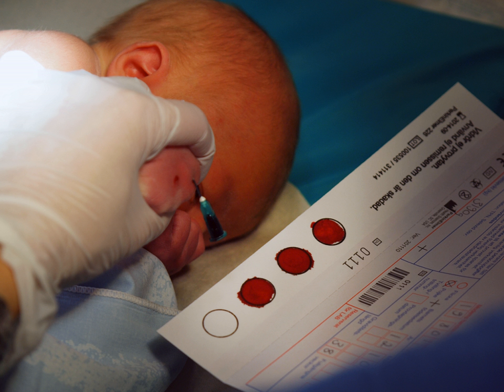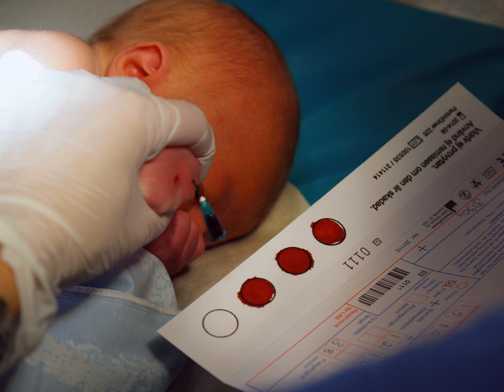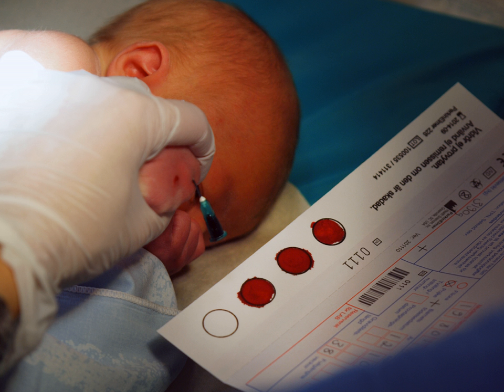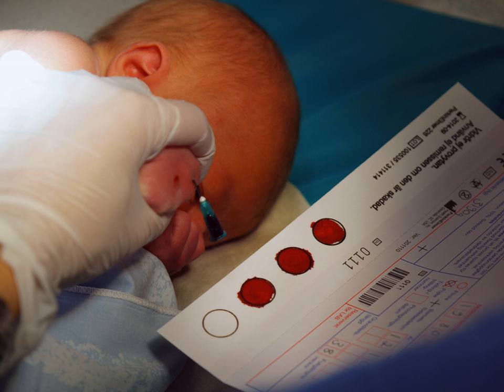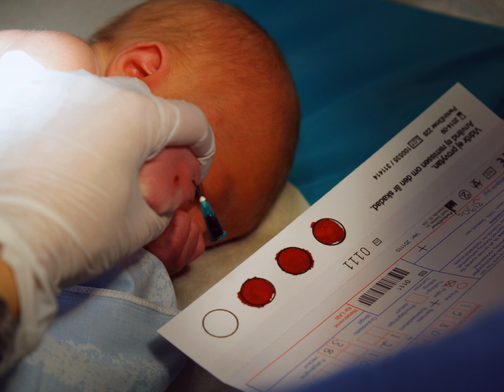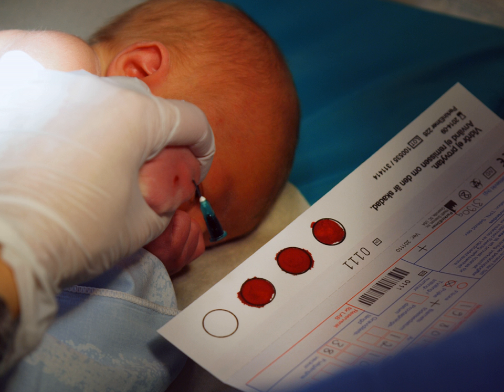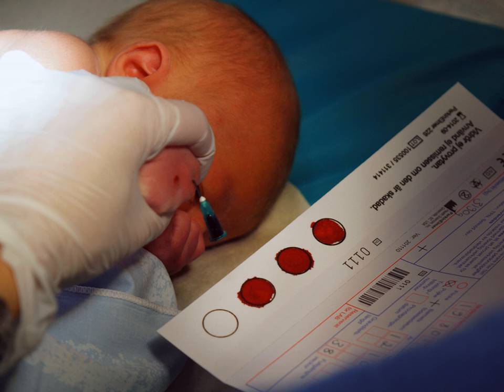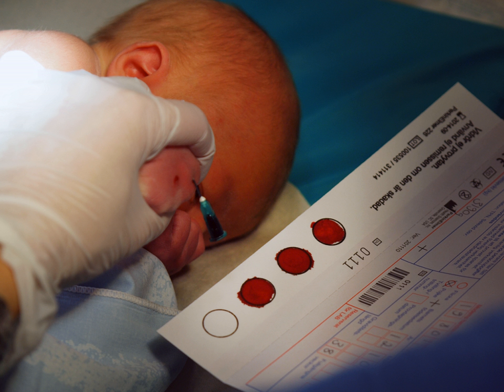Biobank | Wikipedia audio article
00:01:26 1 Background
00:05:42 2 Types of biobanks
00:07:44 3 Biological specimens
00:08:28 3.1 Storage
00:10:02 3.2 Ownership
00:10:46 4 Biobank ethics
00:11:44 5 Governance
00:12:45 5.1 Key organizations
00:13:15 5.2 History of biobank governance
00:14:18 5.3 Economics
00:15:52 5.4 Legal cases

- Socrates

SUMMARY
A biobank is a type of biorepository that stores biological samples (usually human) for use in research. Since the late 1990s biobanks have become an important resource in medical research, supporting many types of contemporary research like genomics and personalized medicine.
Biobanks give researchers access to data representing a large number of people. Samples in biobanks and the data derived from those samples can often be used by multiple researchers for cross purpose research studies. For example, many diseases are associated with single-nucleotide polymorphisms, and performing genome-wide association studies using large collections of samples which represent tens or hundreds of thousands of individuals can help to identify disease biomarkers.  Many researchers struggled to acquire sufficient samples prior to the advent of biobanks.
Biobanks have provoked questions on privacy, research ethics and medical ethics. While viewpoints on what constitutes appropriate biobank ethics diverge, consensus has been reached that operating biobanks without establishing carefully considered governing principles and policies could be detrimental to communities that participate in biobank programs.